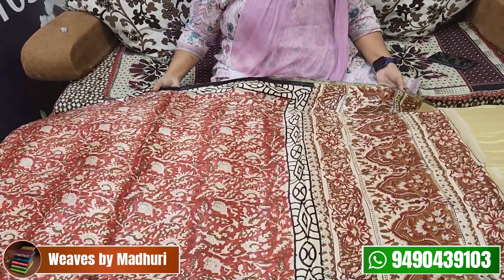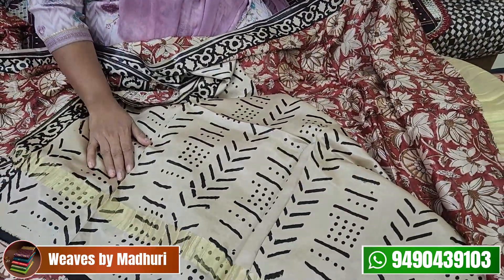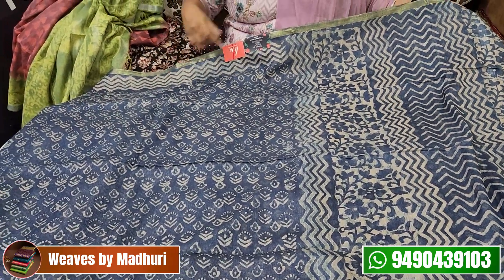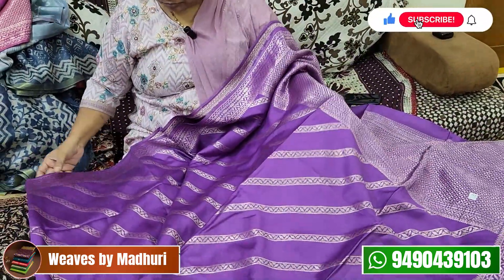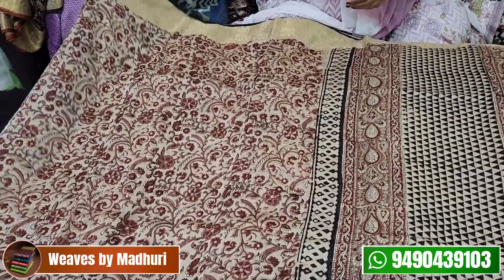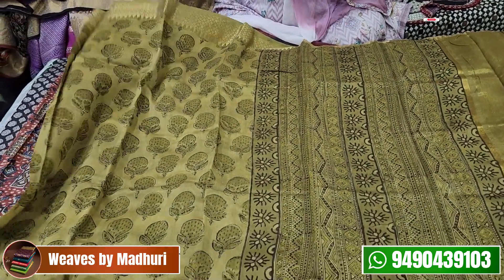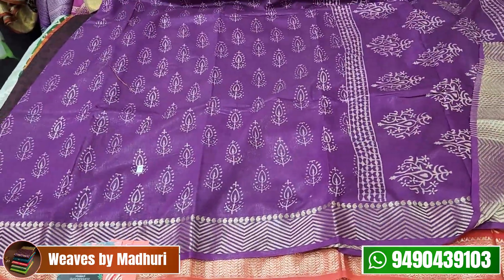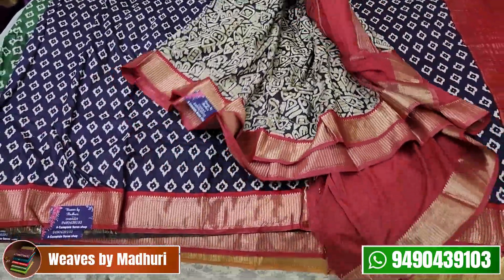దేవి నవరాత్రి స్పెషల్ రెగ్యులర్ వేర్ శారీస్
Payment Mode: Google pay or phone pay  or Bank Account

COD not available, only advance payment.

Address Format:
To,
Name-
Address-
City-
State-
Pin code-
Mob No.-

Similar Searches :
| pattusarees |
| pure venkatagiri handloom sarees | georgette sarees |  pure georgette |
| Sarees | Buy Sarees |
| Trends | Learn Sarees Trends |
| Amazing | Latest Sarees |
| Kashmiri silk |